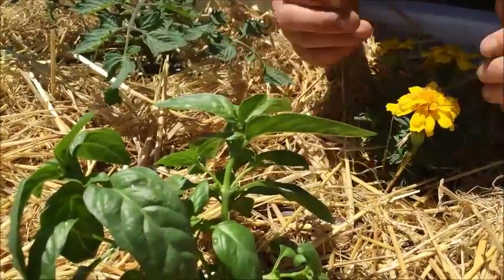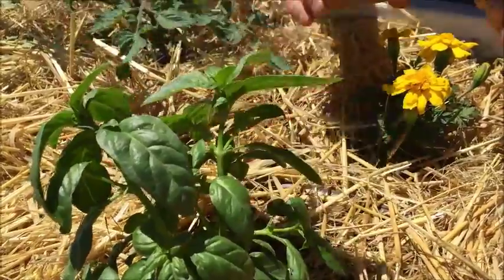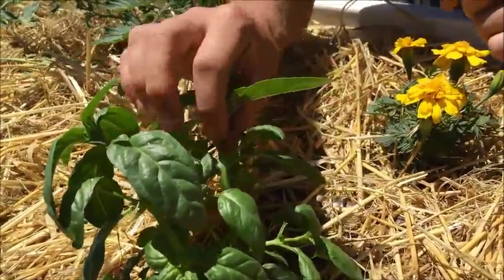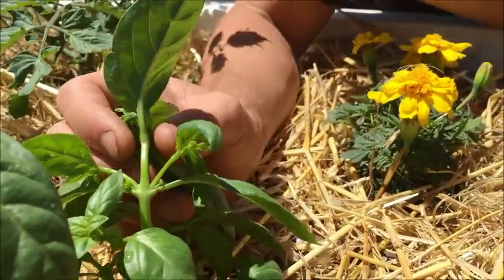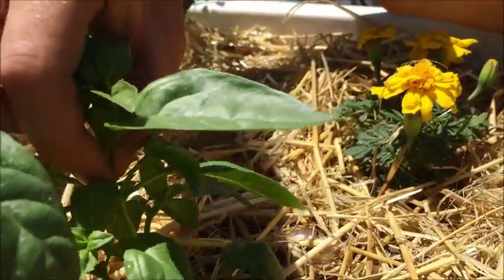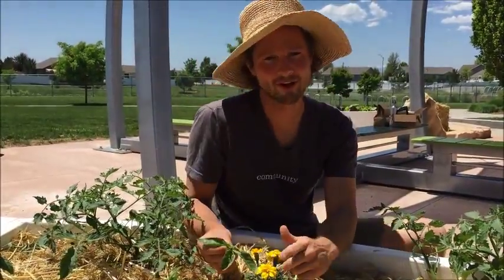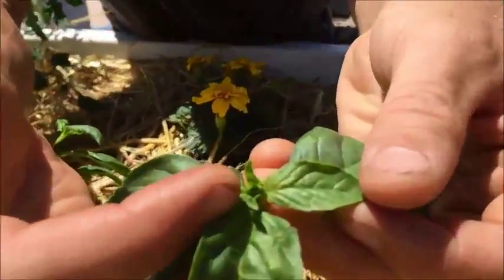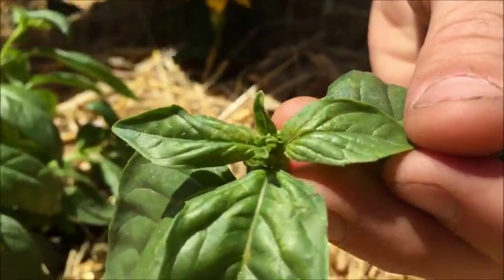Trimming and Topping Basil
This video shows how to top/trim your Basil plants for the best results.